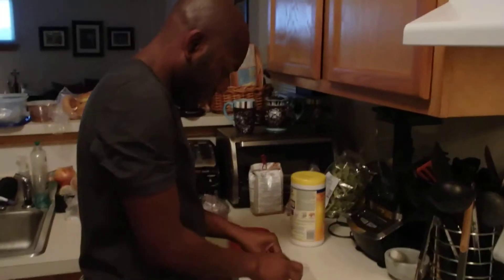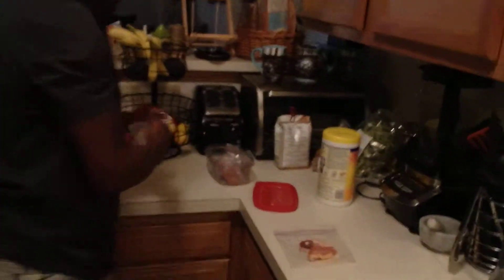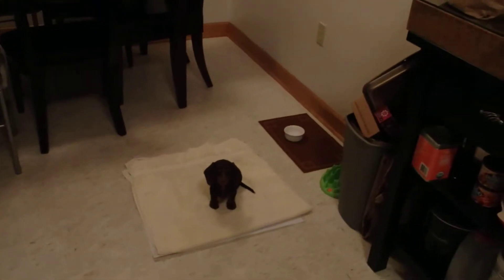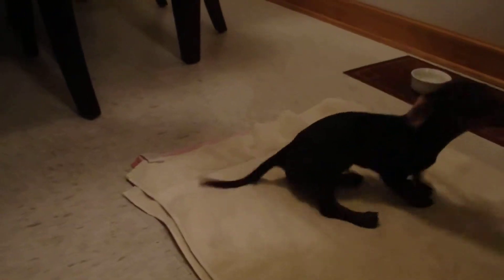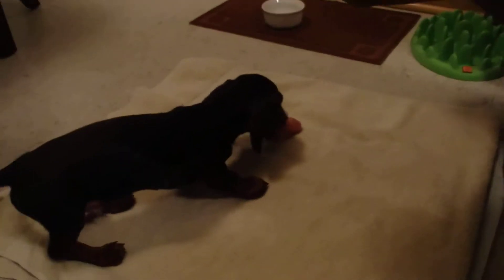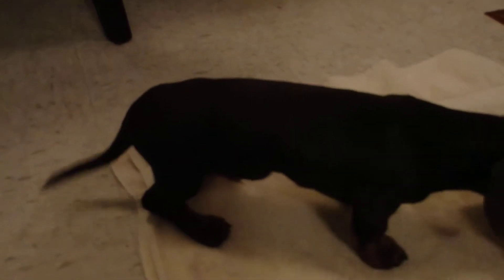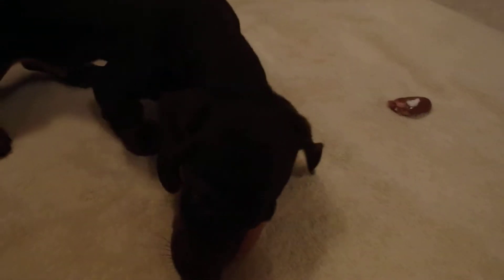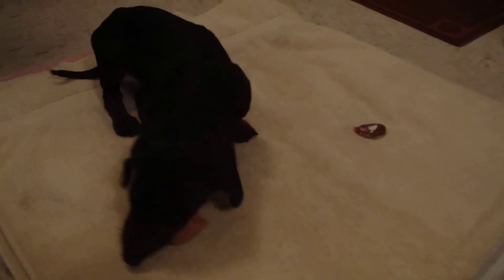9.2.14 - Raw Feeding, Dinner, Day 3 (Truffle Longbody, Dachshund)